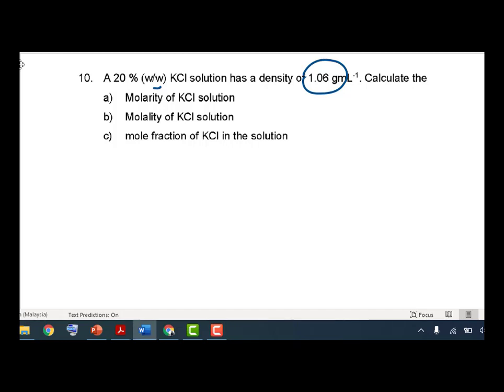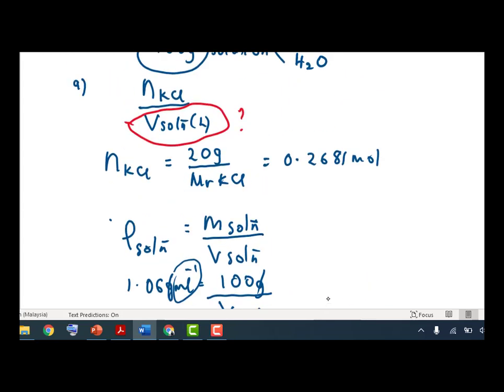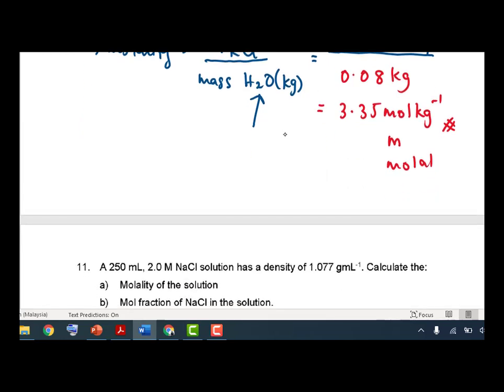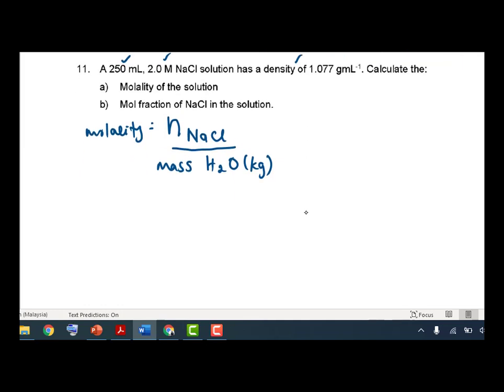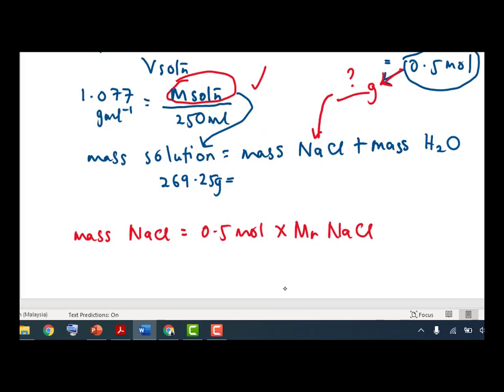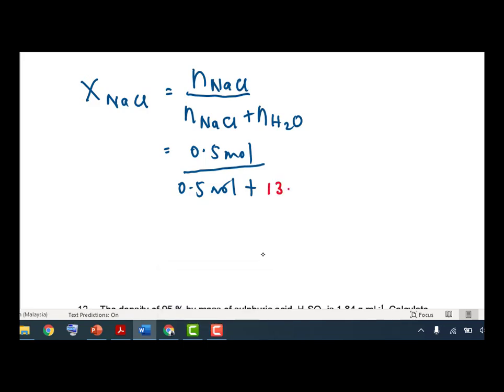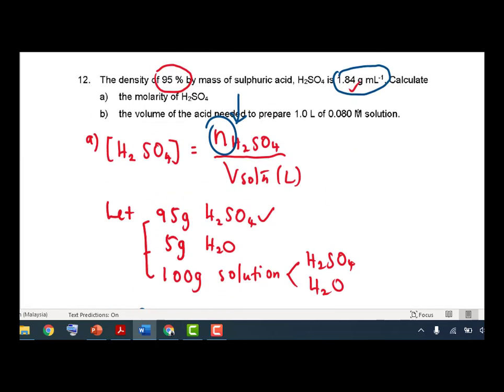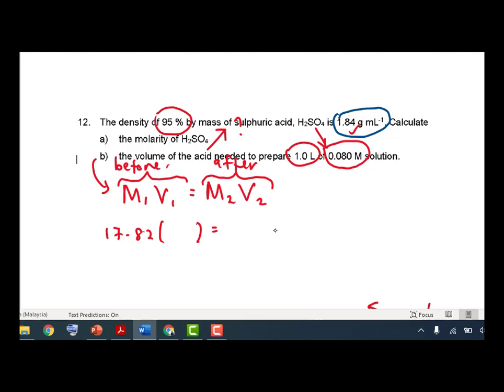Discussion Tutor 1.2 Q10 & Q12